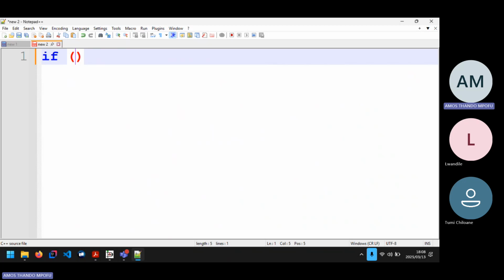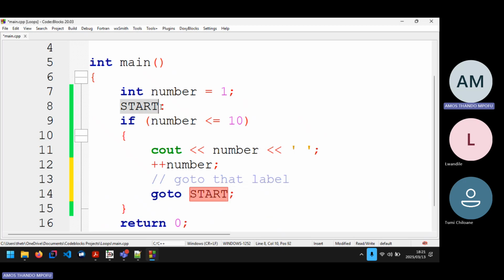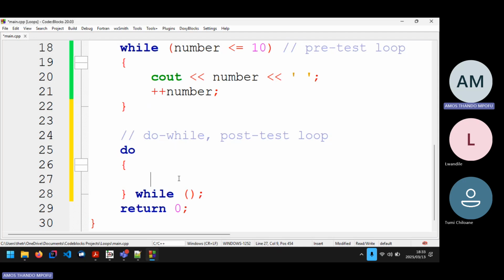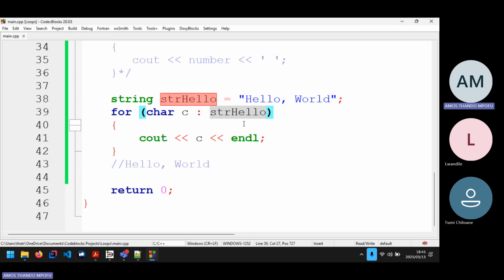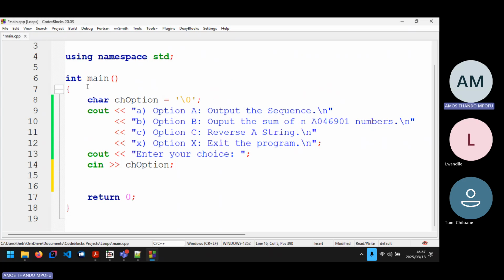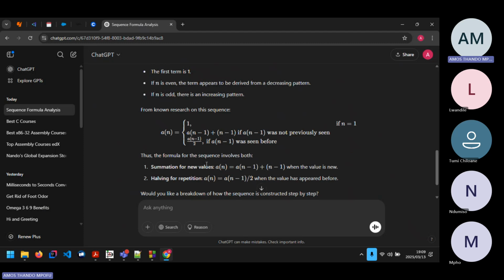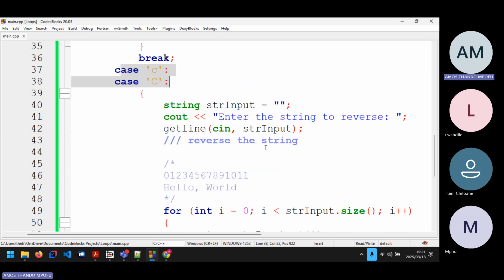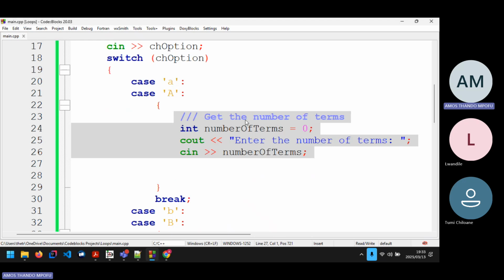Computer Science 1A: P03 2022 Memo